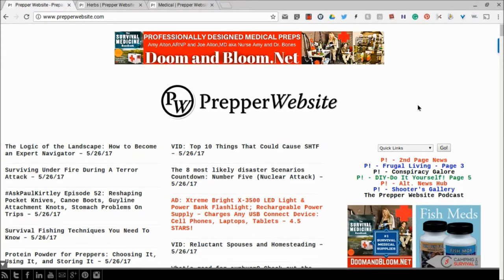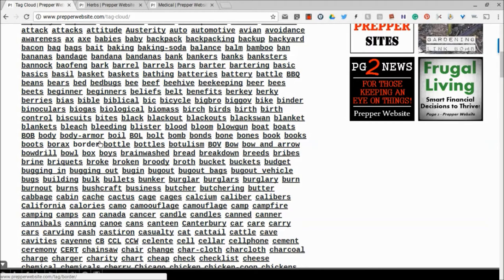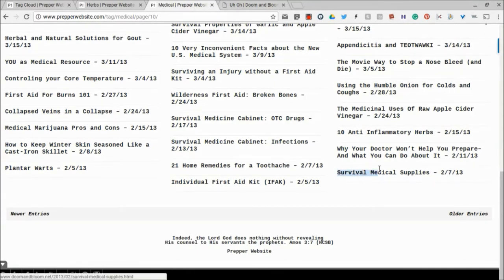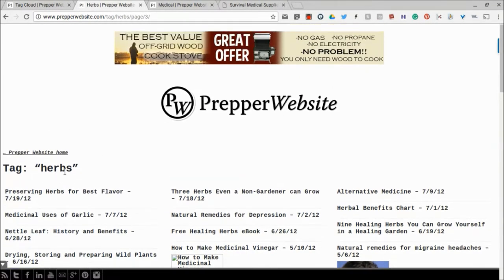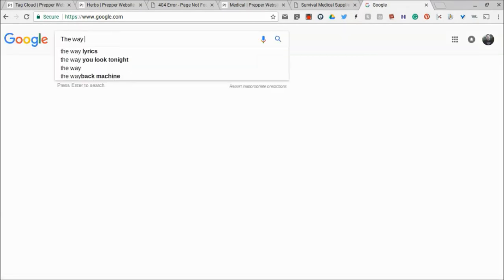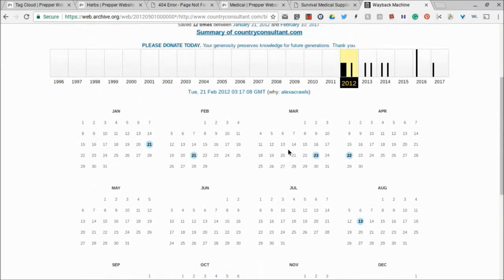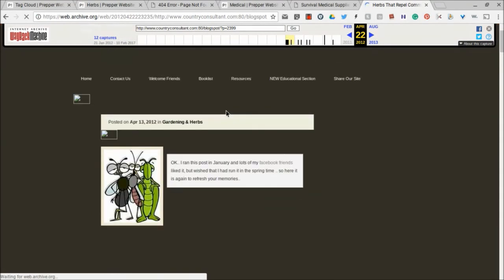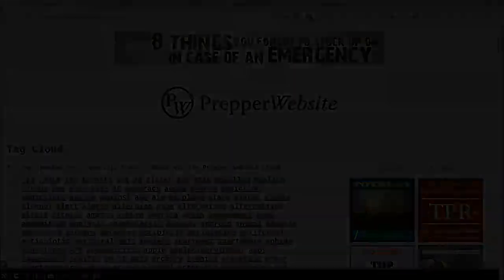Do Dead Preppers Tell Tales? Resurrecting Content from The Internet!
This video was created for the article Do Dead Preppers Tell Tales.